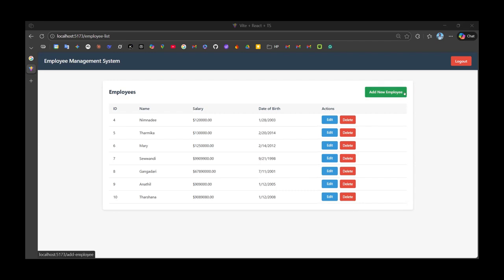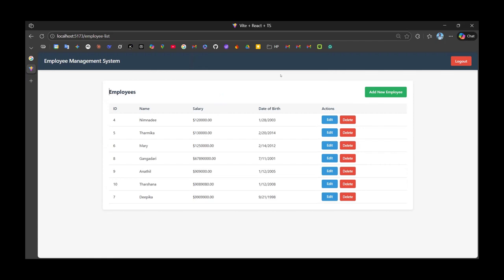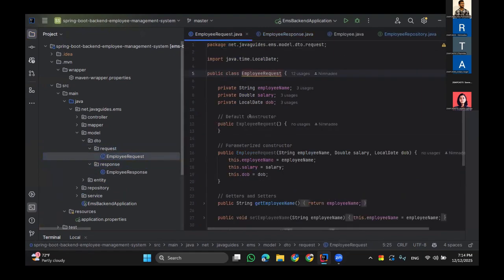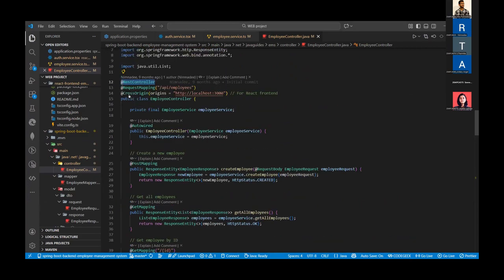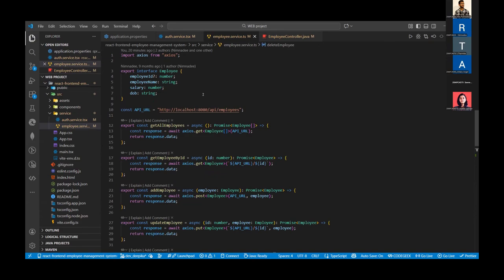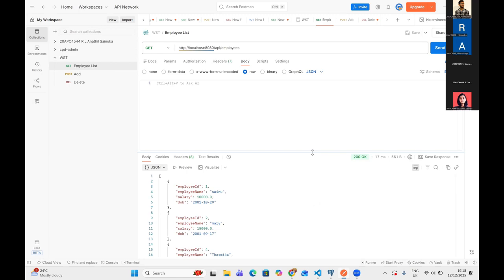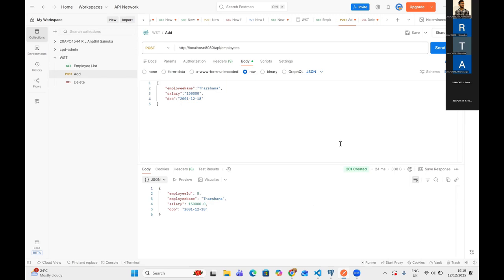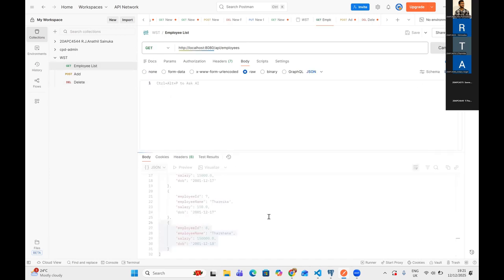IS7108 WST GROUP PROJECT PRESENTATION